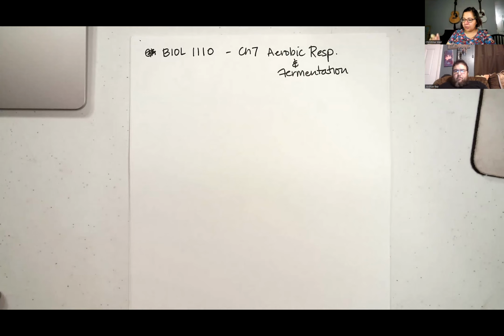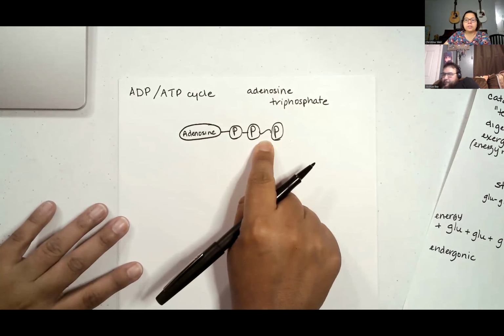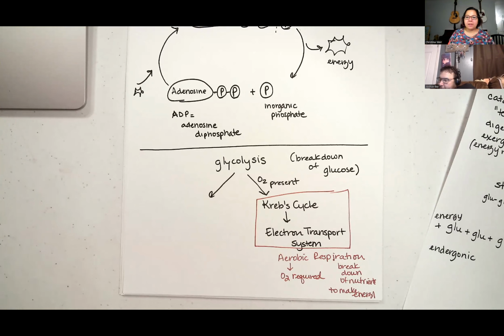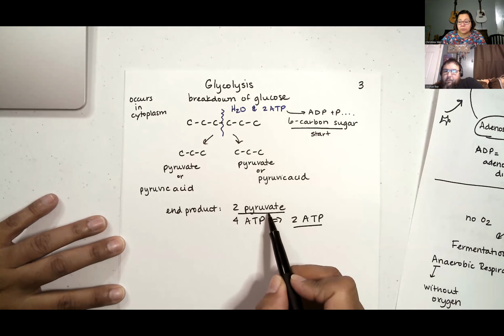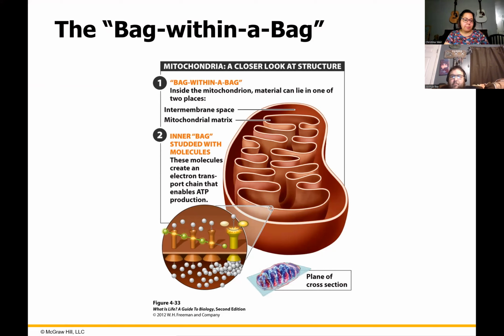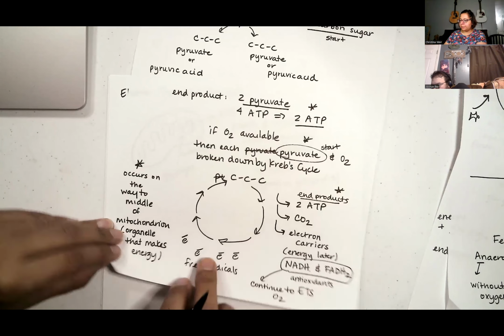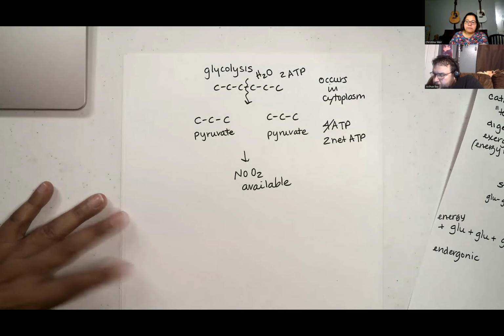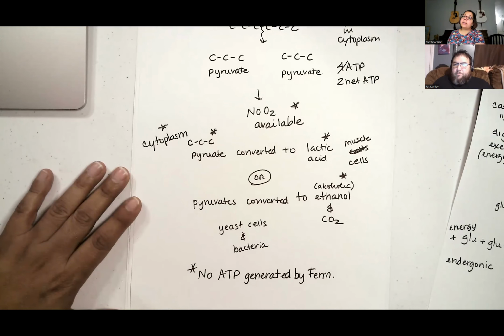Aerobic Respiration and Fermentaion